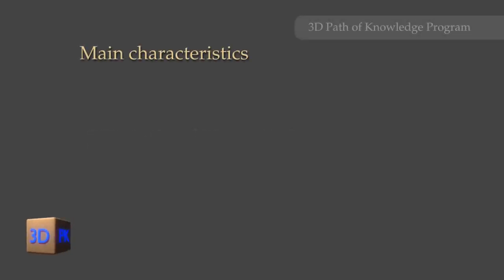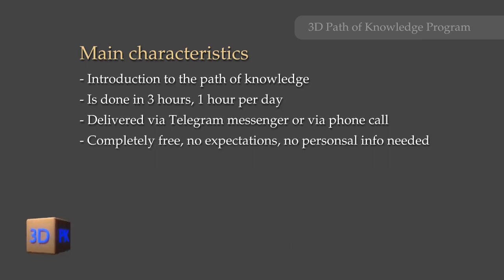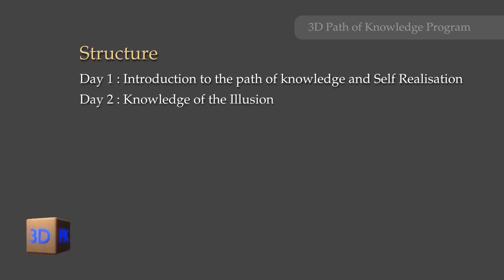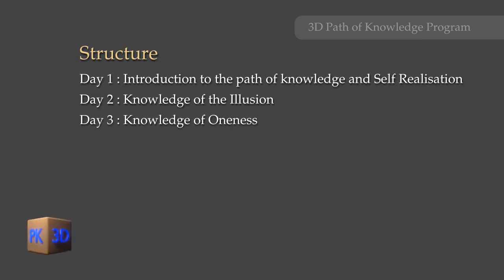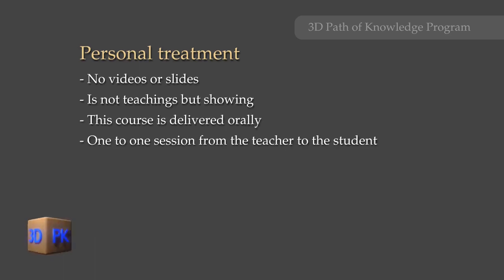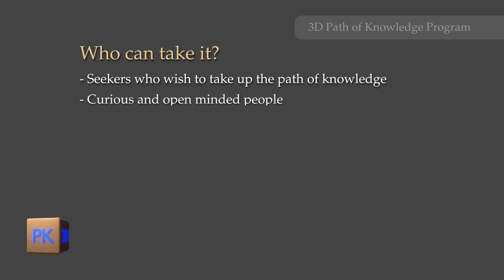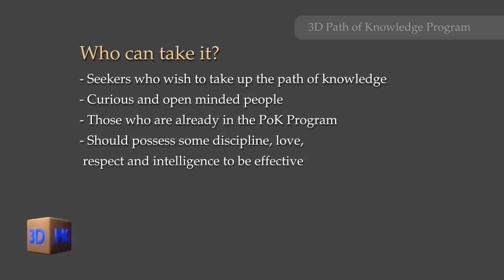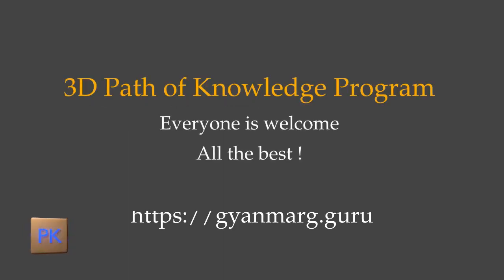Introduction to the 3D Path of Knowledge Program